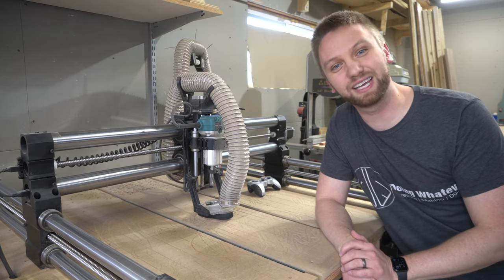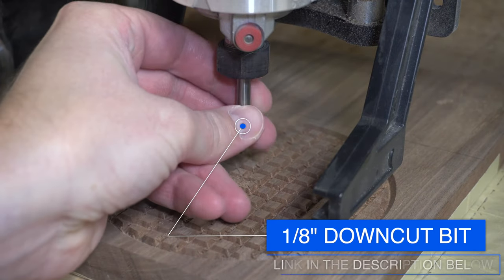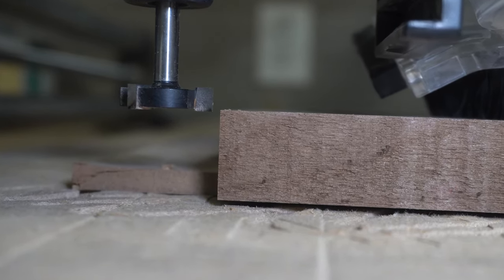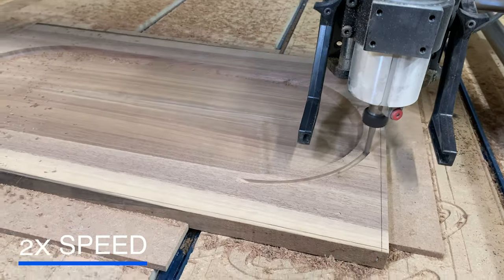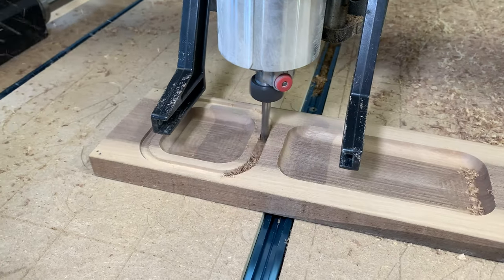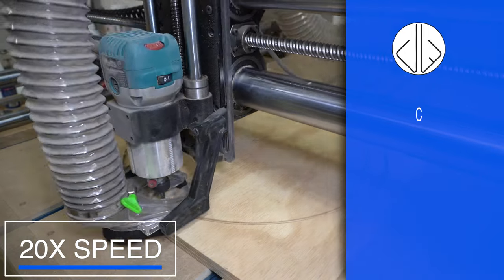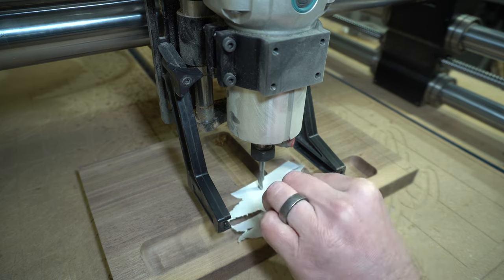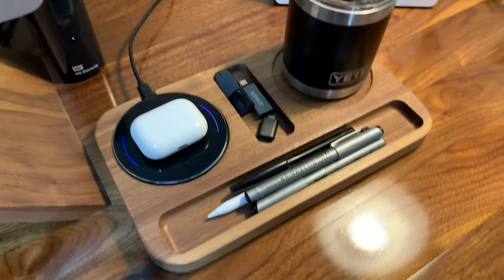5 Beginner CNC Projects with the Bits and Settings I Used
5 beginner cnc projects you can make to get you some quick wins if you're new to cnc machining! In this video I show you 5 cnc projects and the bits and settings I used to make them! I hope you learn something from this video whether you're new to CNCing or not.

CUT FILES
TOOL HOLDER

Makita Router
Project #1 - Wooden Trivet:
90 Degree V-bit
1/8" Downcut Bit
Masking Tape
Super Glue
Super Glue Activator
Walrus Oil
Wire Brushes

Project #2 - Large Serving Tray:
Flattening Bit
3/4" Bowl Bit
1/4" Downcut Bit
Brad Nailer
Walrus Oil

Project #3 - Modular Trays:
3/4" Bowl Bit
1/4" Downcut Bit
2" Sanding Disks
Brad Nailer
Wipe-on Poly

Project #4 - Customized Tray:
1/4" Downcut Bit
90 Degree V-bit
Clear Coat

Project #5 - Desk Organizer:
3/4" Bowl Bit
1/4" Downcut Bit
T-Track Hold Downs
Wipe-on Poly
Wireless Charger

TOOLS:
🛠For a complete list of all the tools and materials I used in this video make sure to check out the project page -

Merch!